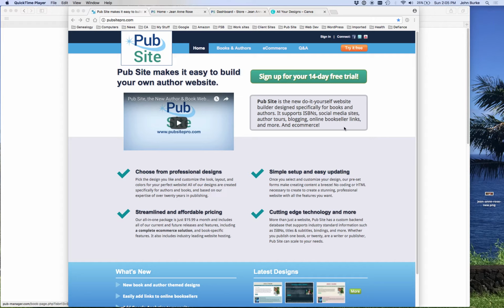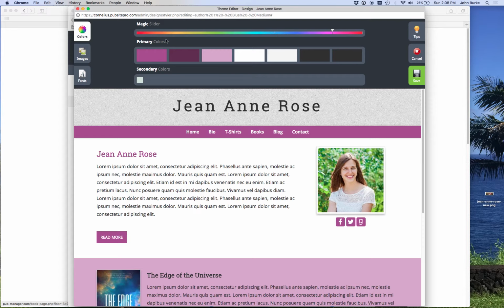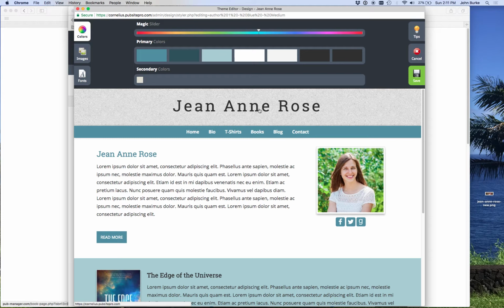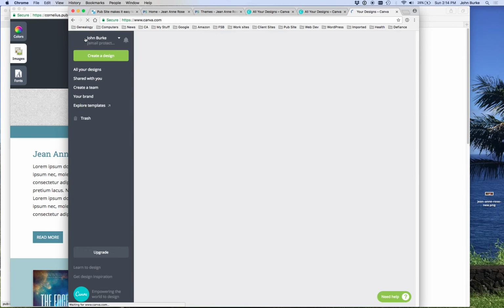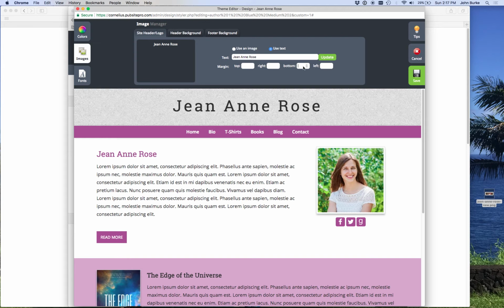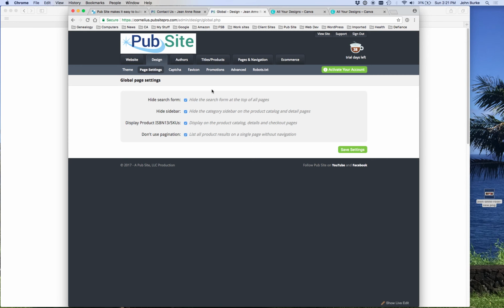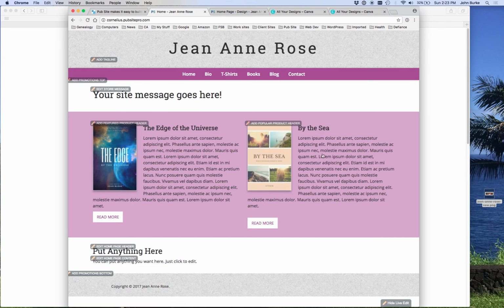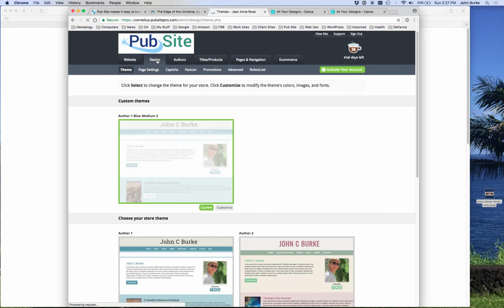2. Pub Site: Design, Customization, and Layout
Learn how to choose a design, customize it with different colors, graphics, and fonts, and change page layouts.